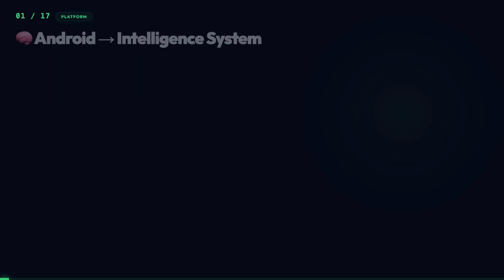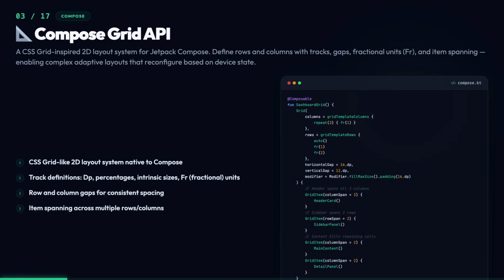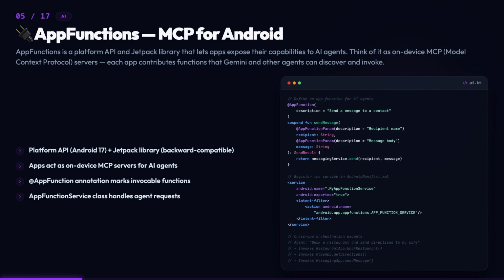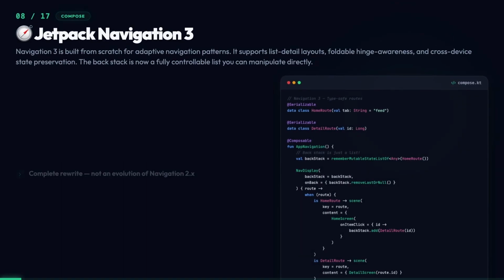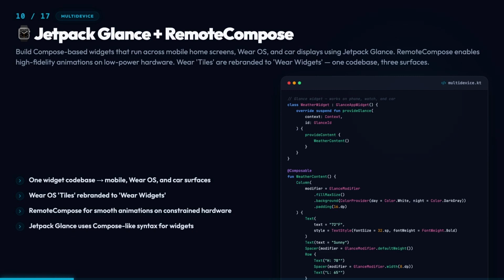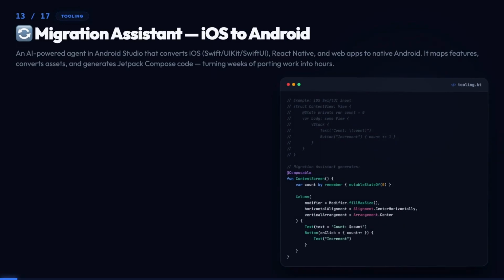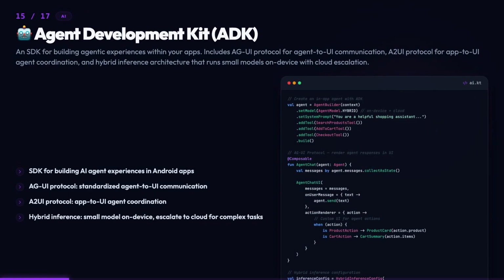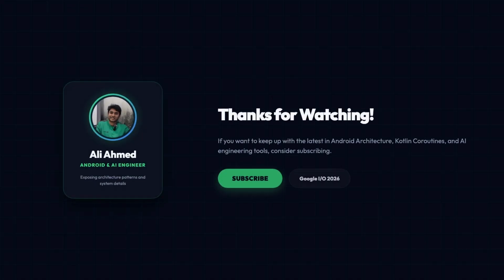17 Android Updates in Google I/O 2026: Everything New in 8 Minutes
Welcome back to the channel! In this video, we dive deep into EVERY major Android update announced at Google I/O 2026. If you're an Android Developer, AI Engineer, or just love problem-solving in code, these are the massive changes you need to know about to keep your apps running smoothly and take advantage of the latest features.

Make sure to watch until the end so your apps don't break in the upcoming Android 17 release!
⏱️ Timestamps:
0:00 - Intro
0:25 - Android → Intelligence System
0:54 - Compose-First, Views in Maintenance Mode
1:25 - Compose Grid API
1:57 - Android CLI 1.0
2:26 - AppFunctions — MCP for Android
2:55 - Android 17 Behavior Changes
3:23 - Contact Picker & Eyedropper API
3:53 - Jetpack Navigation 3
4:21 - Googlebook — Android on Laptops
5:15 - Jetpack Glance + RemoteCompose
5:27 - Gemini Nano 4
5:42 - Pro-Grade Media in Android 17
6:10 - Migration Assistant — iOS to Android
6:40 - Performance Tooling Overhaul
7:07 - Agent Development Kit
7:33 - Android XR Developer Preview 4
7:59 - Build Apps in Google AI Studio
8:26 - Outro